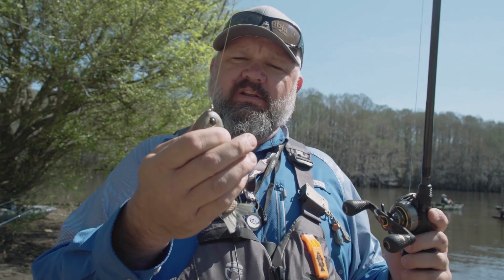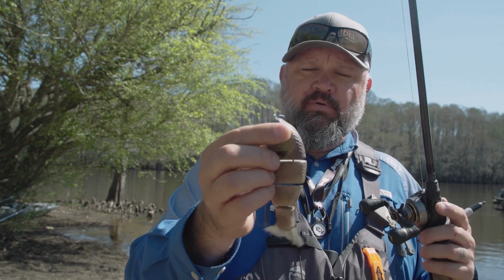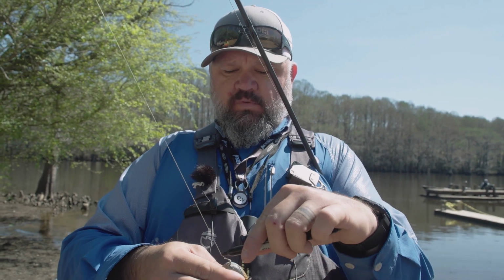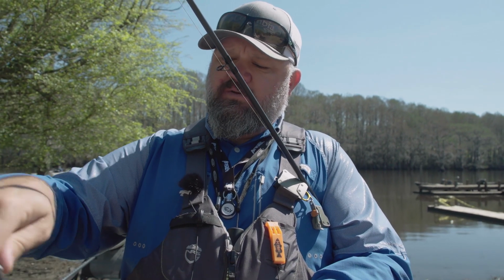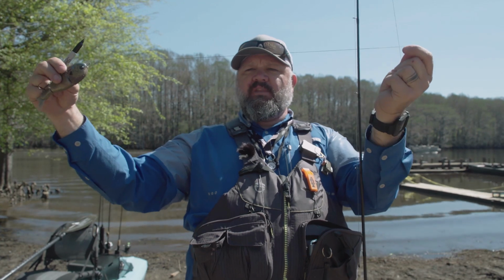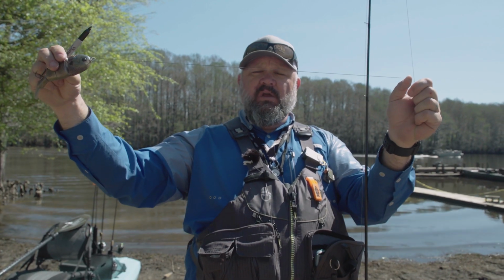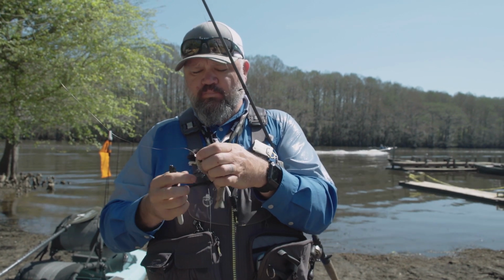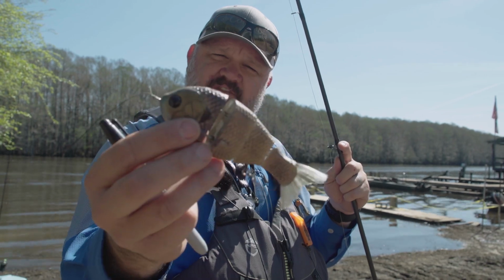Big Bait for Big Fish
One of my favorite series of lures for targeting big fish is Mike Bucca's Bull Shad and Bull Gill baits. This video was shot in spring, but with water temperatures starting to cool and days starting to get shorter, big bass will gobble up bream patterns very readily for the next few months. Hope yall like this video be sure to check out FishUSA to get geared up for your next kayak fishing adventure.

Get Started Fishing Kayak Bass Fishing Tournaments

KBF CHALLENGE SERIES (ONLINE ONLY EVENTS)

KBF TRAIL SERIES